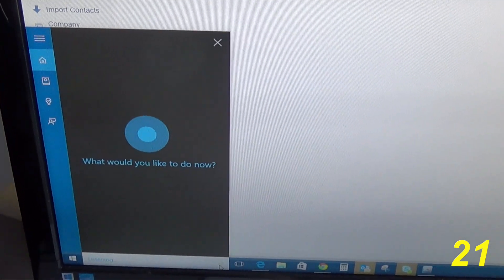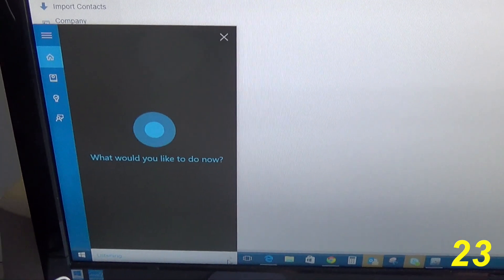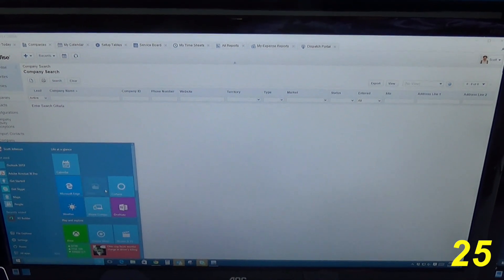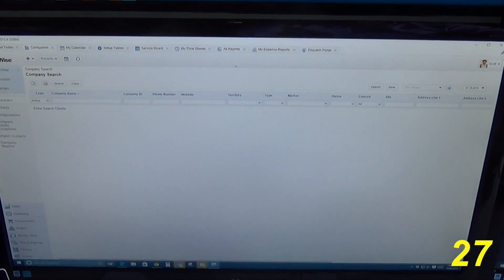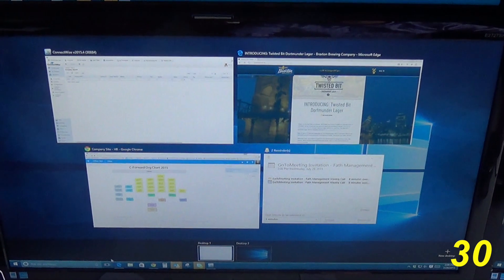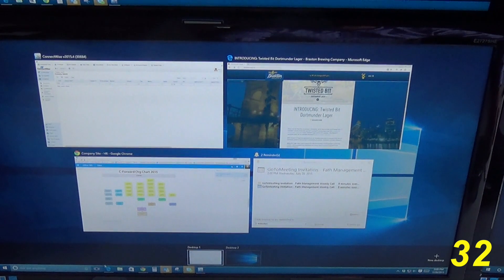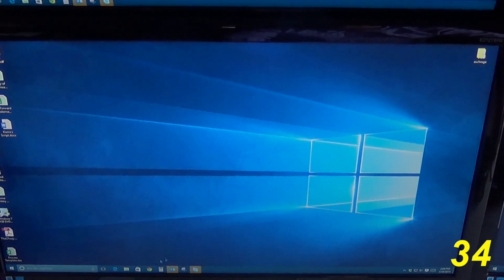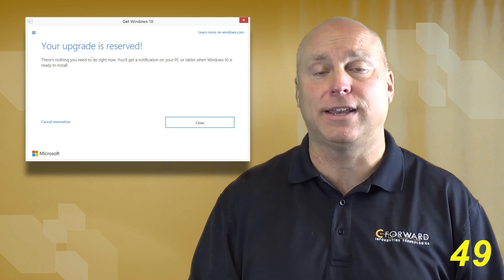60 sec of tech 108 Windows 10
Windows 10 Launched today and C-Forward reviews how to get started.